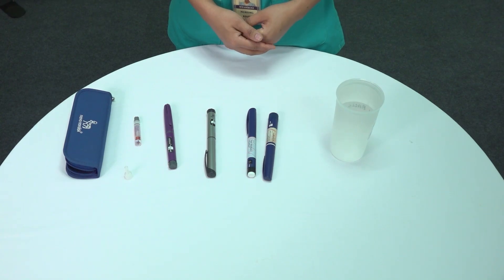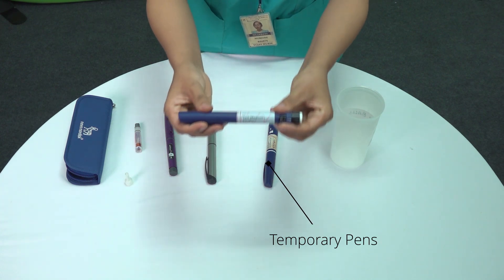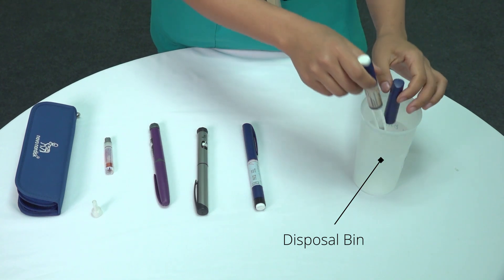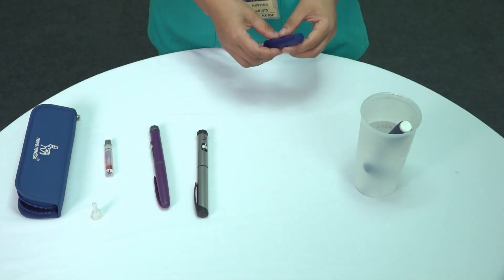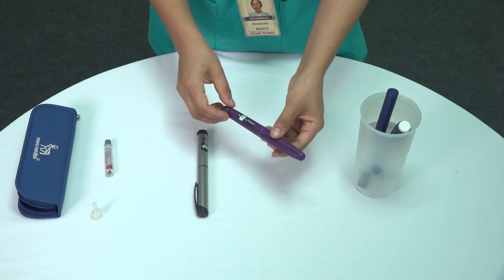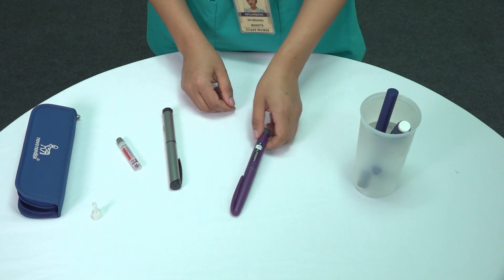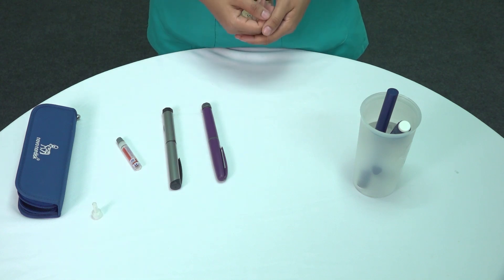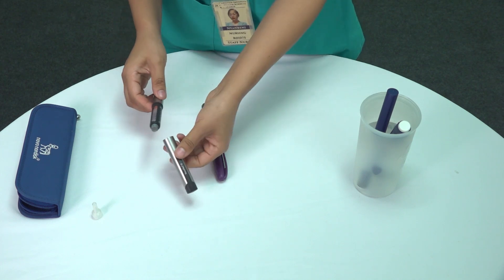CIHSR-Types of Insulin Pens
​Insulin pens are a convenient and accurate method for administering insulin, offering improved ease of use over traditional syringes.